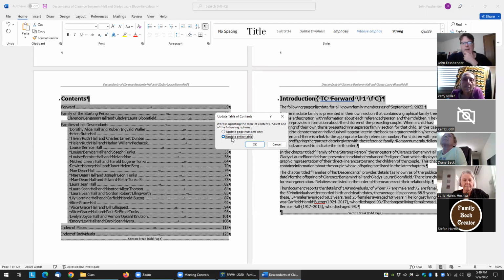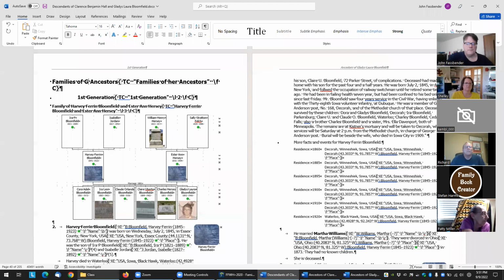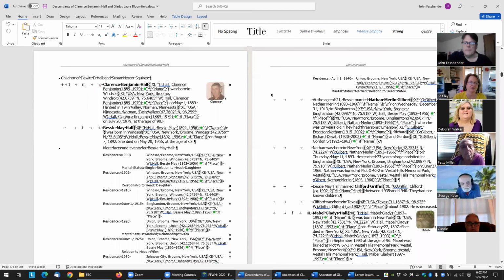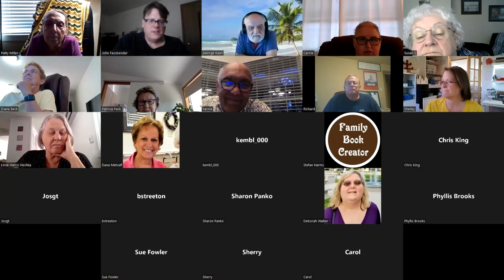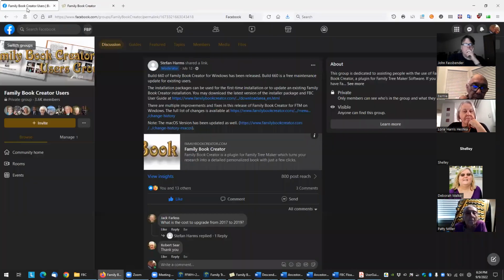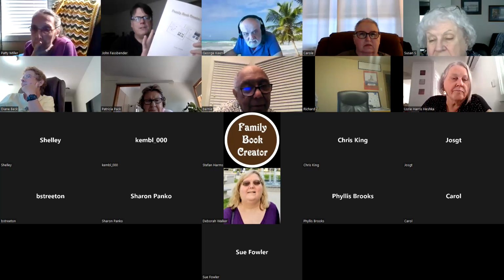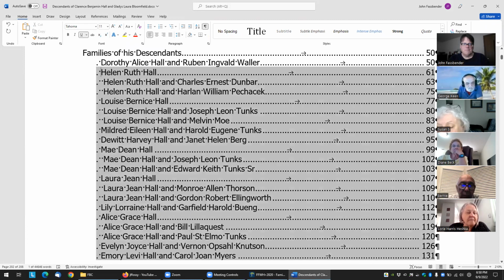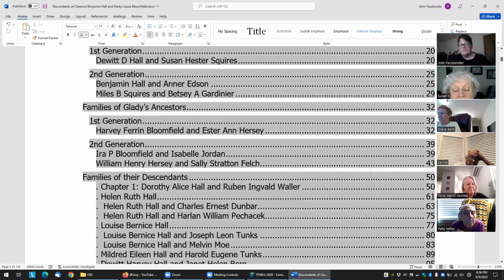Using Word to make final edits for a book created with FBC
Using Word to make final edits for a book created with Family Book Creator, a plug-in for Family Tree Maker.

This was done for the Facebook group, Family Book Creator Users

Any questions or comments are best addressed there if you want a quicker response.